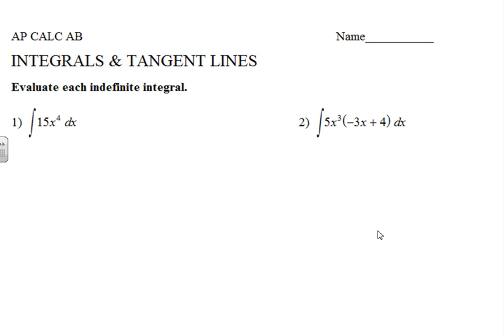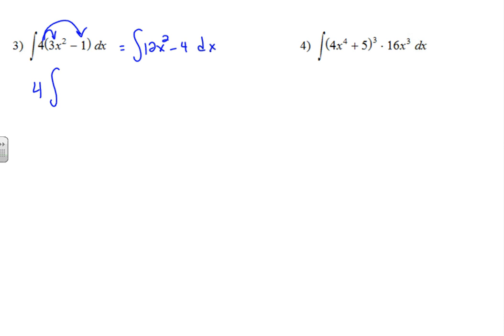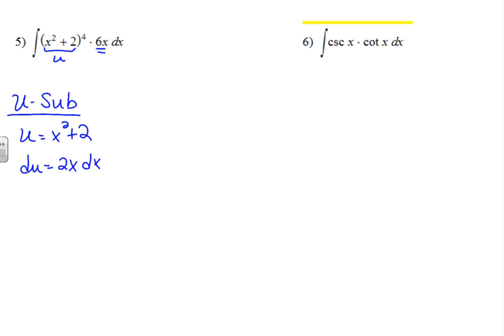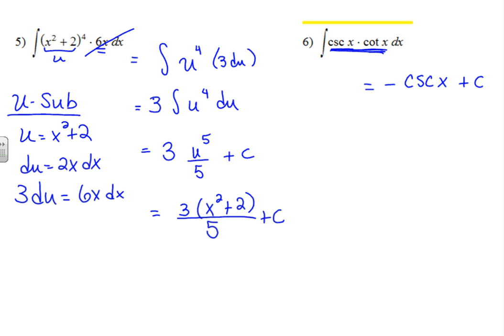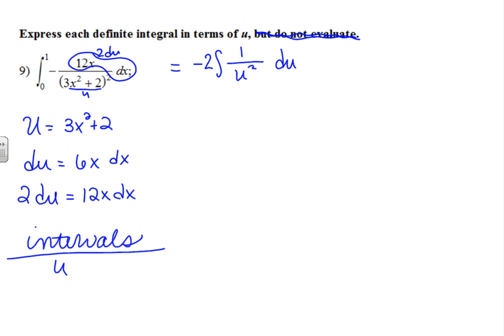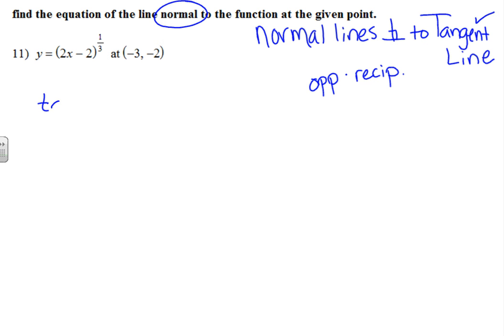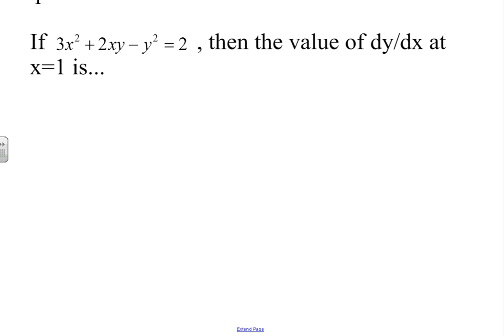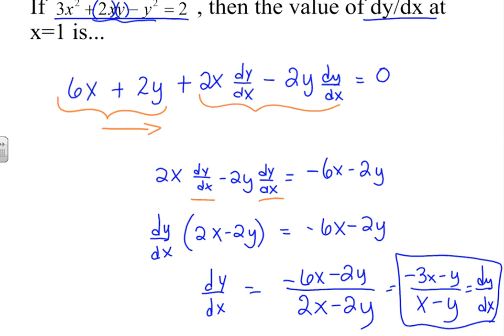AP Calc Integrals & Tangents Review